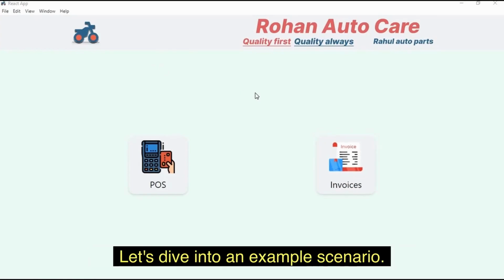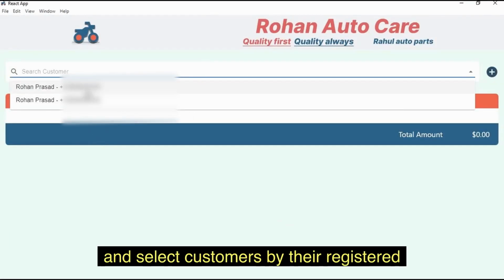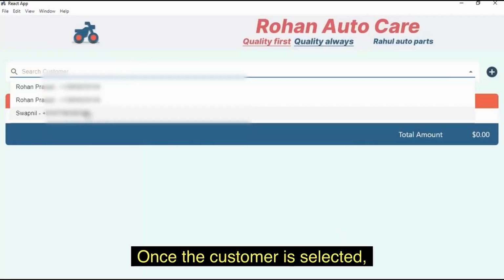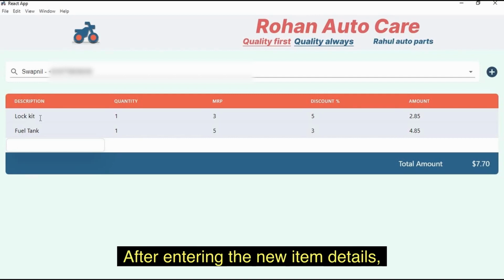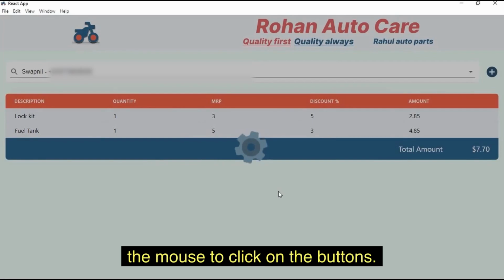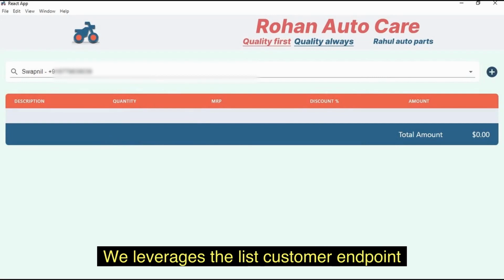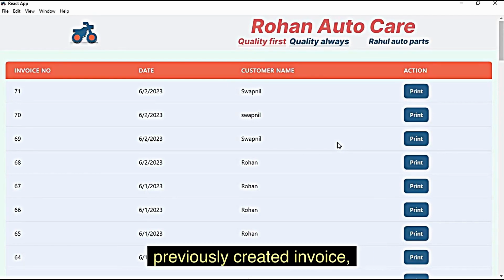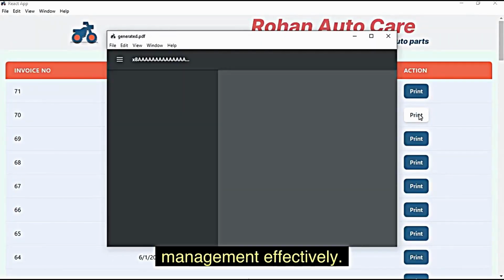square-pos-app || Square Developer Hackathon 2023 || @rohanprasrad and Swapnil Angarkhe